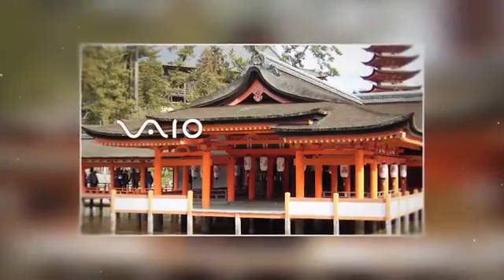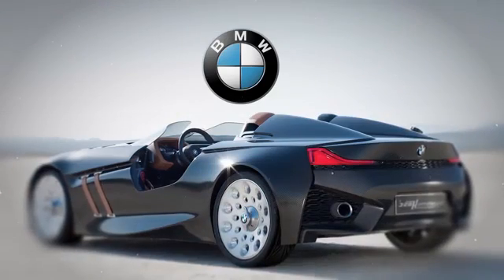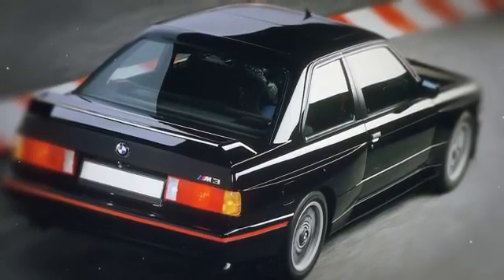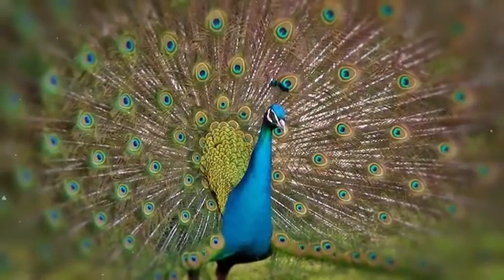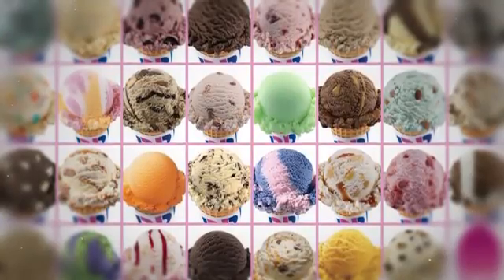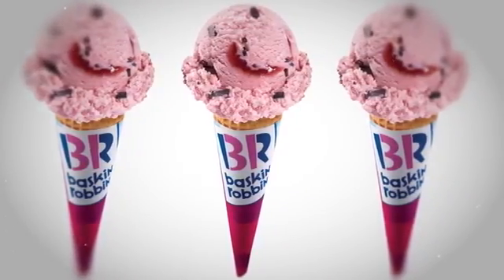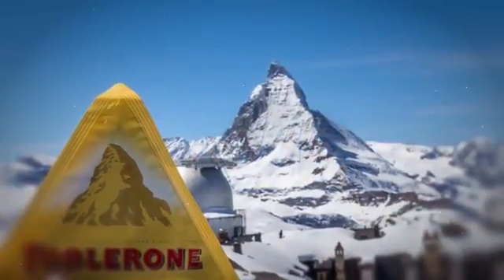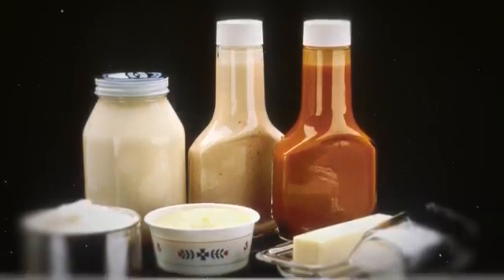10 hidden secrets in famous logos you must know